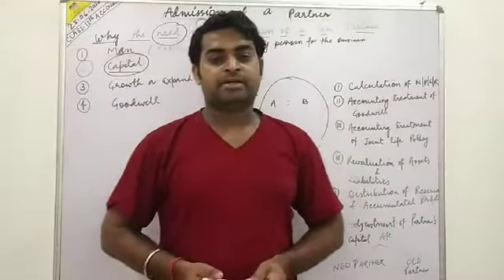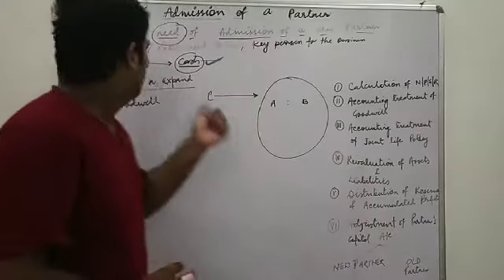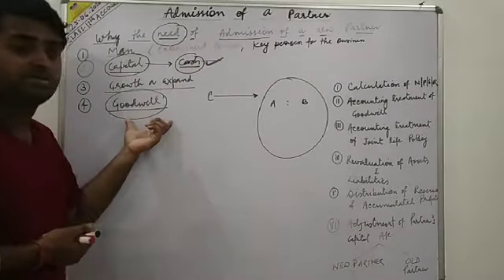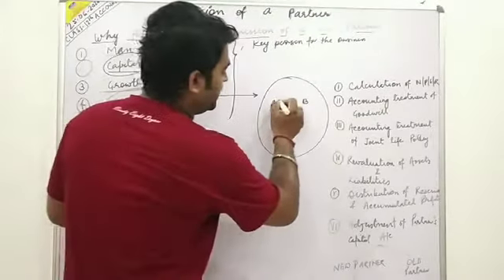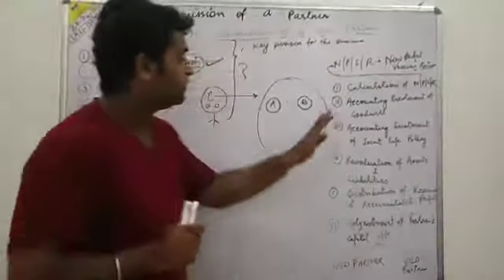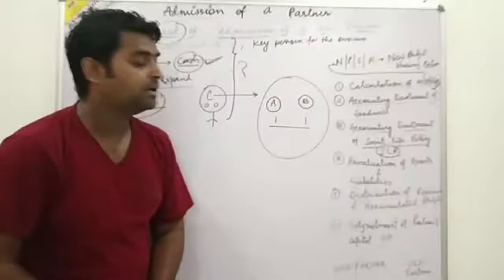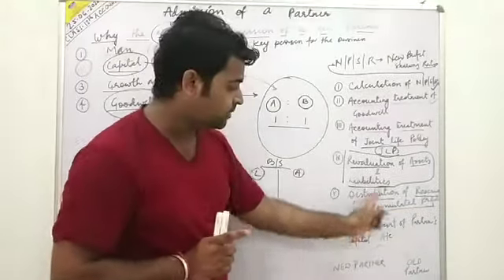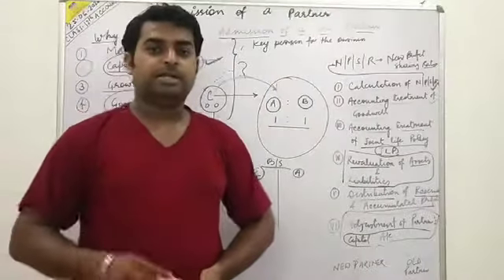Admission of a New Partner introduction lecture 1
CLASS 12th
Chapter No 3
Admission of a New Partner
Need of Admission of a New Partner
The topic will arise from admission of a New Partner
Lecture 1